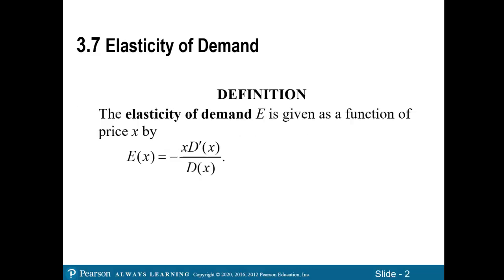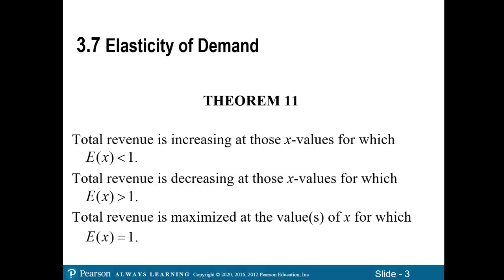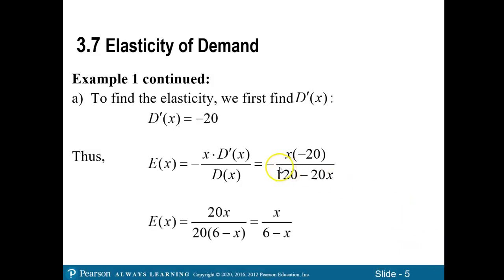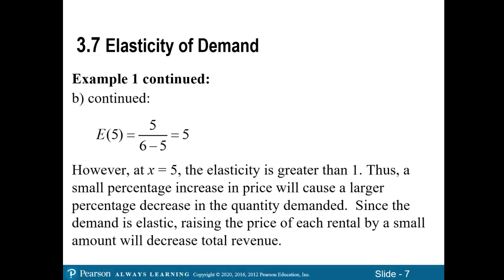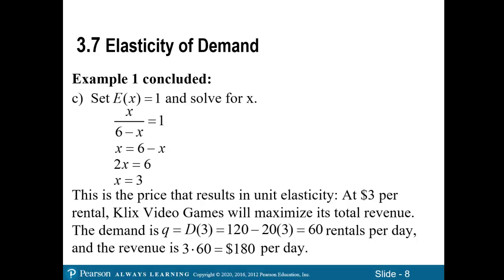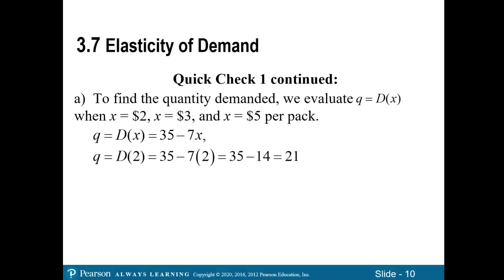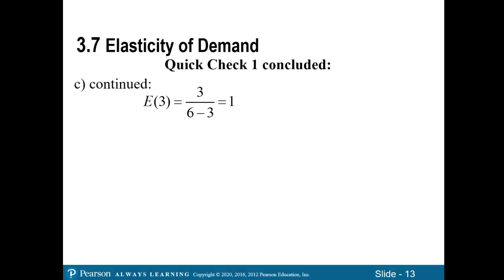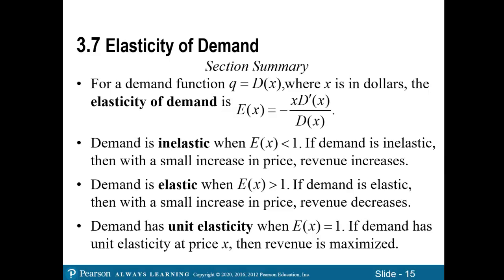MATH 213 - Section 3.7 - Power Point Lecture Video